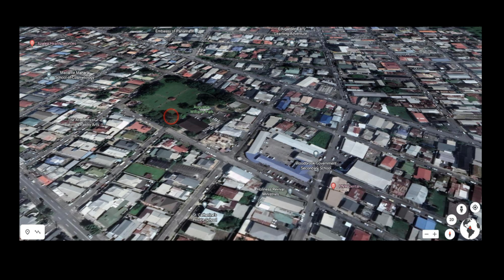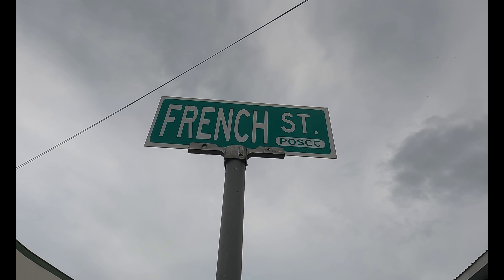GEOGRAPHY SBA (TEMPERATURE DIFFERENCES INFLUENCED BY VEGETATIVE COVER)